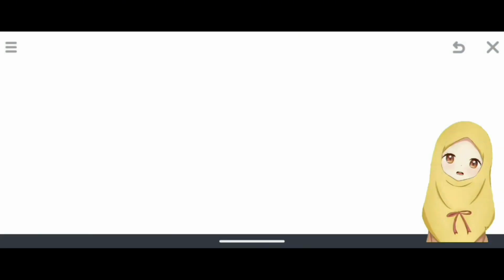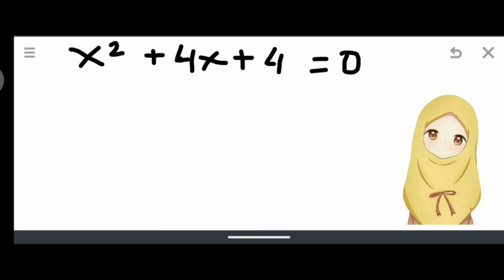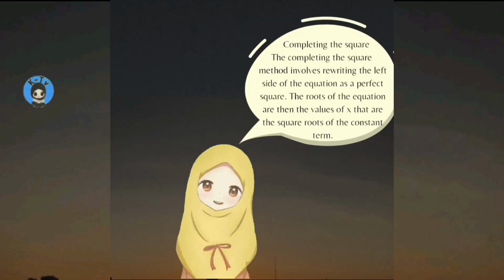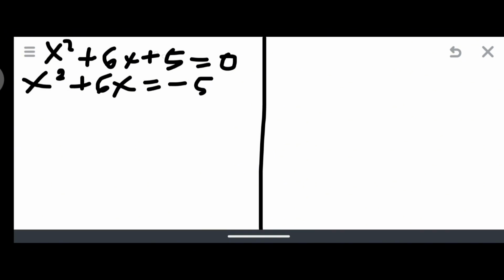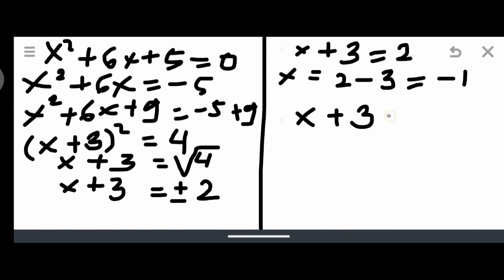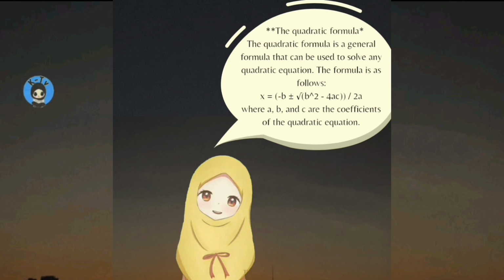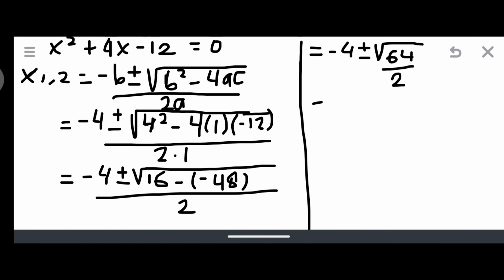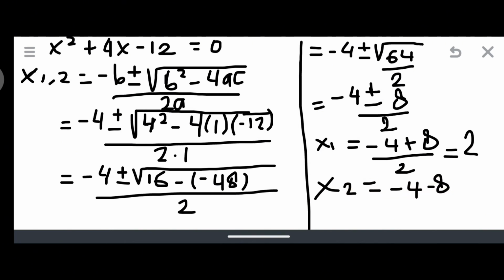persamaan kuadrat dan karakteristiknya berdasarkan akar-akarnya serta cara penyelesaiannya